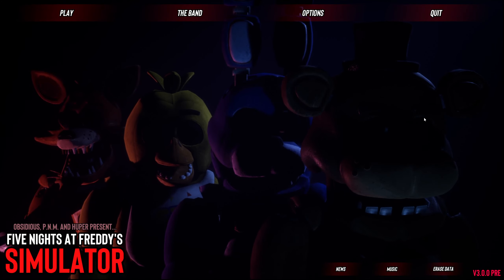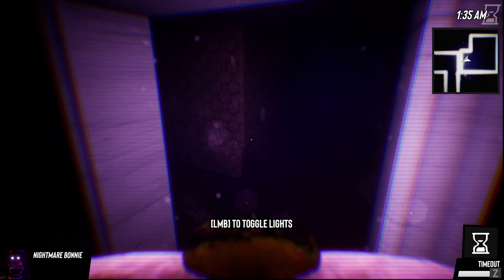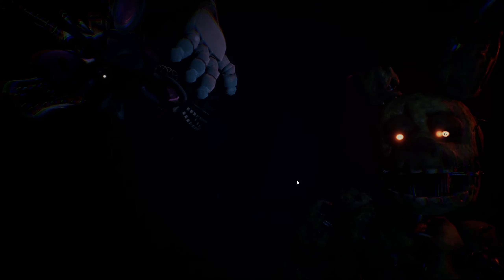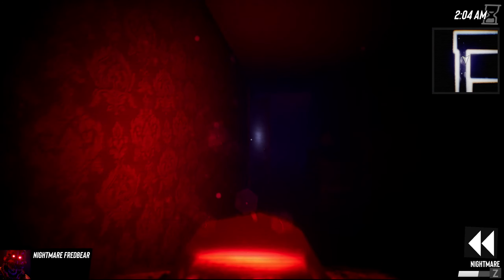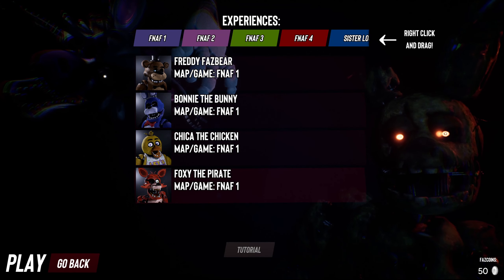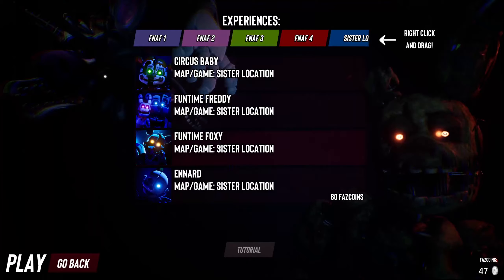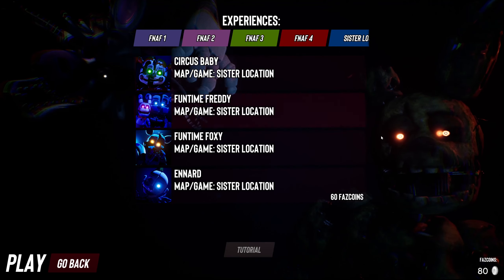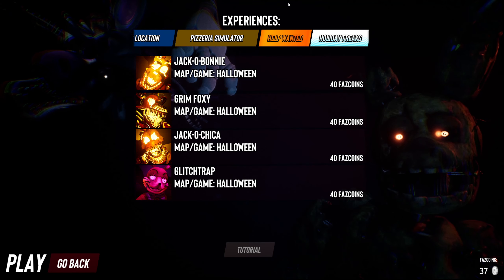IT'S TIME FOR THE NIGHTMARES AND FUNTIMES TO SHINE!! | FNAF Simulator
We finished FNAF 2 and 3 in that last episode time to become the nightmares and funtimes now no where is safe...